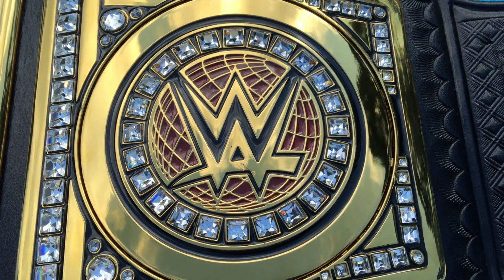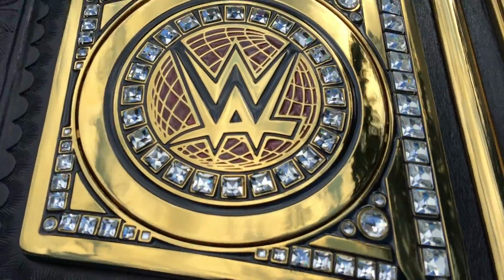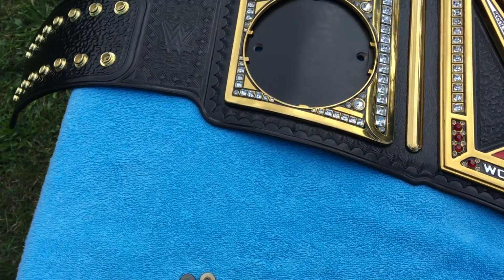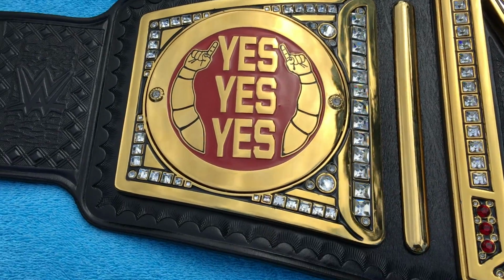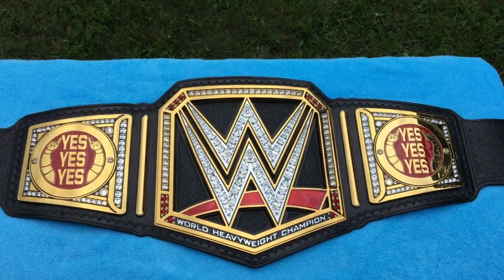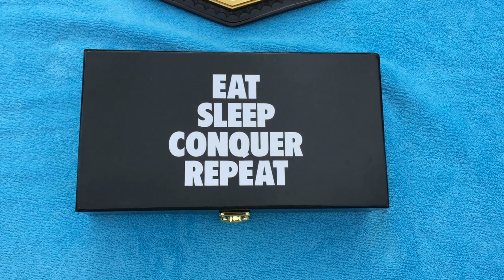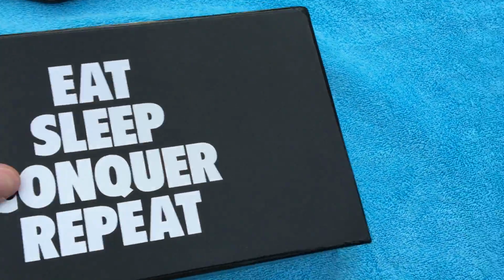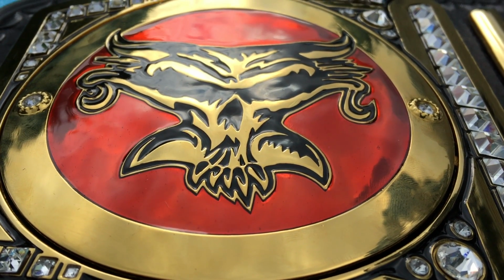WWE Network Logo Replica Belt Sideplates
Just wanted to share the replica side plates I got for my WWE Network logo belt.

your #1 place for wrestling belt information